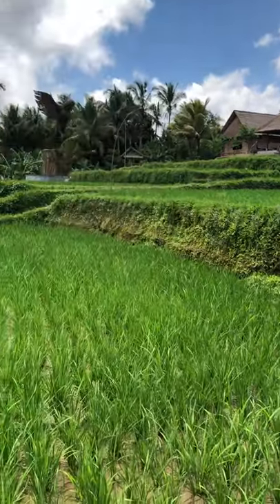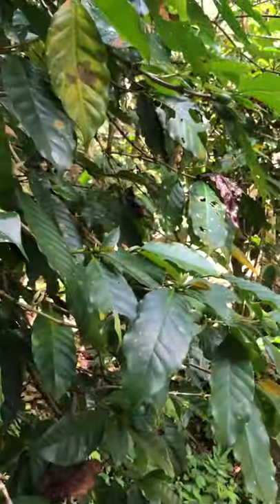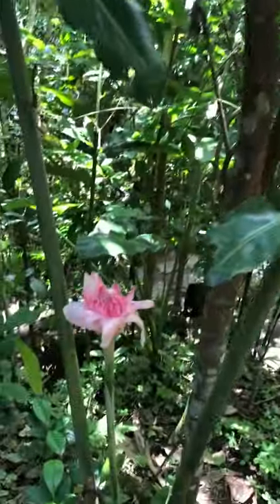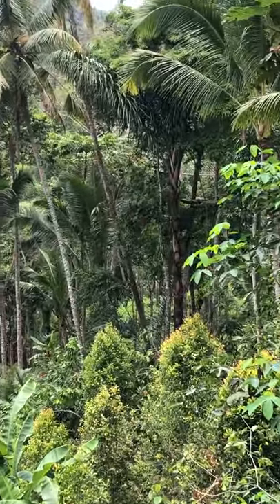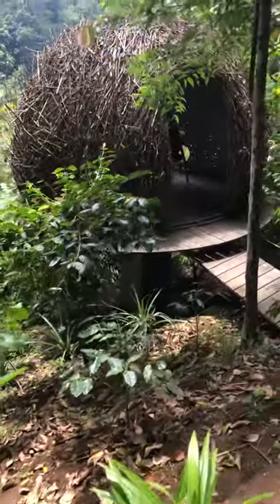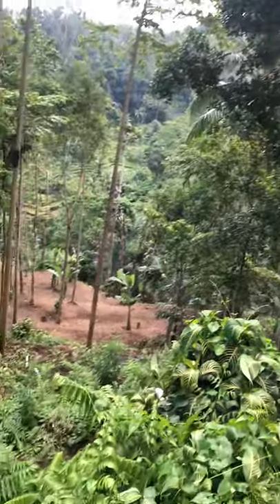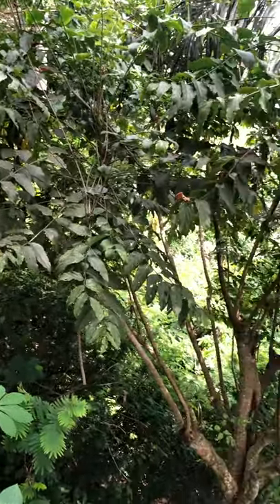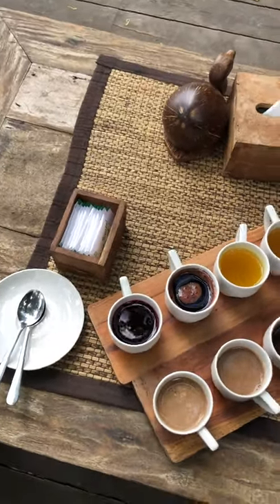Live tour from the Best Coffee Plantation in Bali!!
We visited a coffee plantation near Ubud, Bali. The views and the coffee were unbeatable! Watch till the end for a look at the famous Bali Swing...